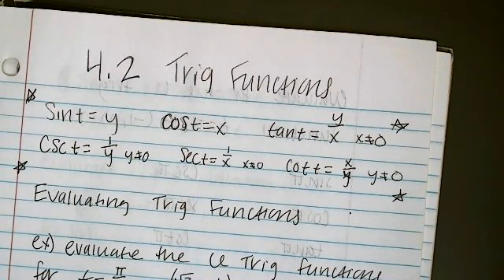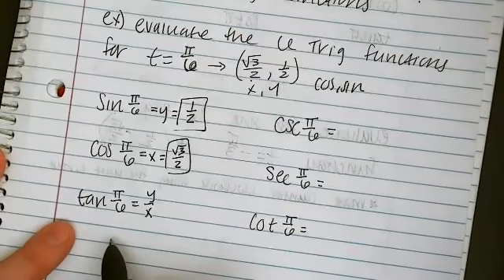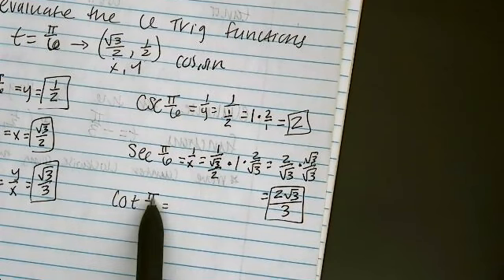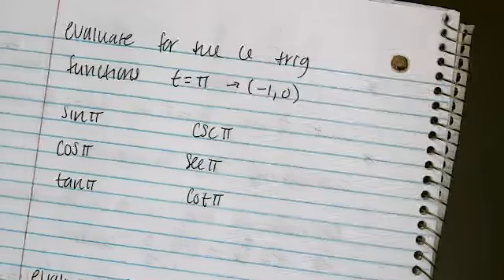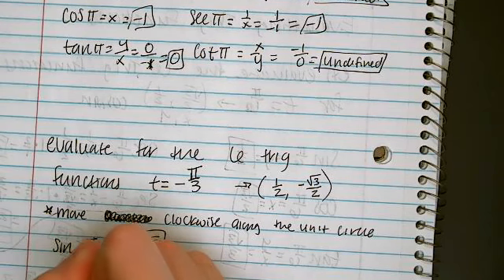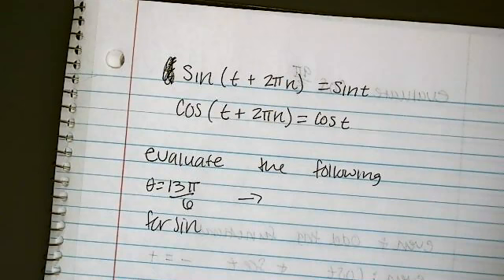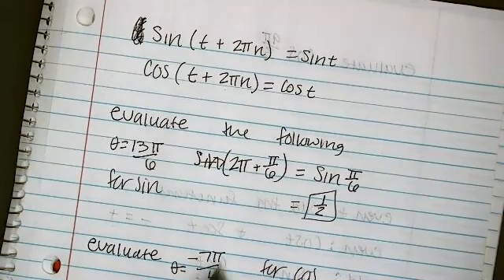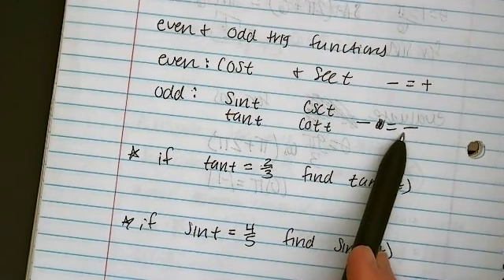precalc 4 2